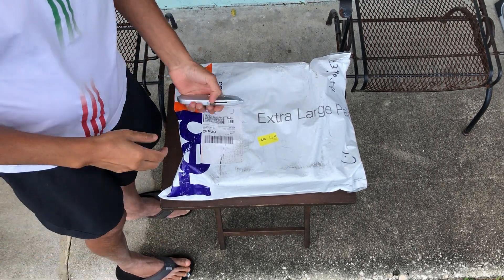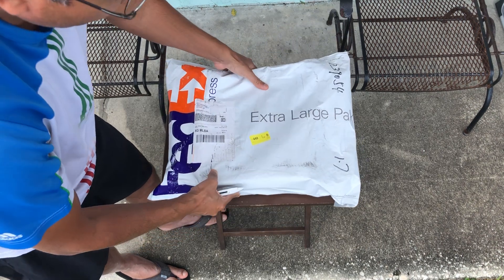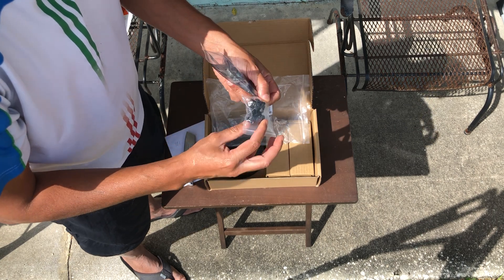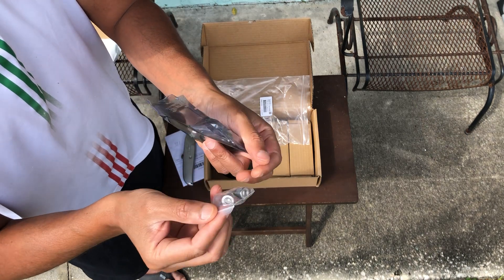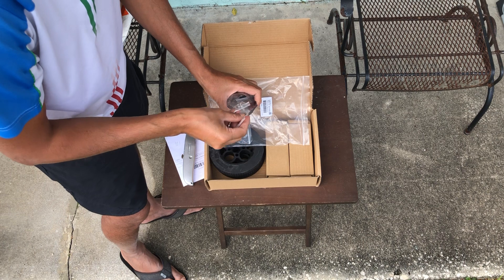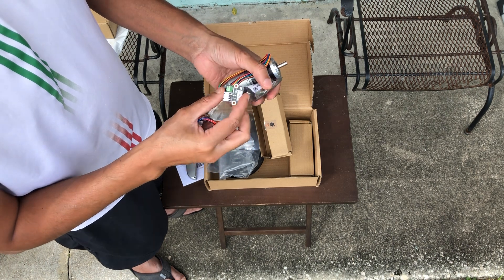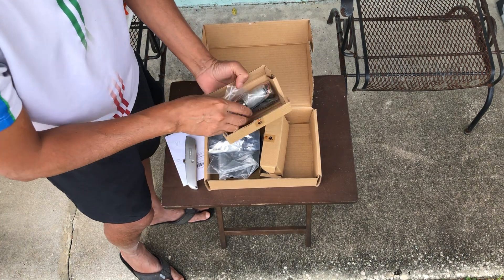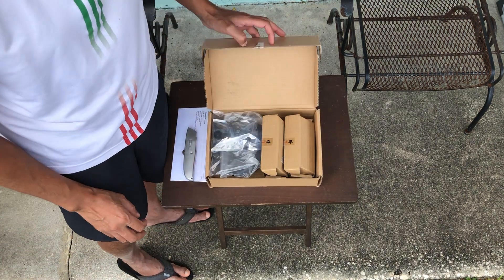Unpacking DFROBOT Rubber Wheel & Motor Kit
Viewing the contents from the package. I will be attempting to incorporate this pair of rubber wheels and pair of motors into a mobile robotic system that I will be working on for my graduate degree thesis. This device cost me $133.00 (USD) with tax and shipping cost. I purchased this item from DFROBOT's website. Product full description: Rubber Wheel & Motor Kit. This item was delivered from Chengdu, China to my Indialantic, Florida home in six days. Thank you very much for your support.

Constructing/building a real mobile manipulator robot, named JOHNN-E-B, at very low cost. 🤖 The name, JOHNN-E-B, is an acronym for Joint Operation Human Needs Next Evolution Bot. Motto: "I'm JOHNN-E-B. Come create with me!" Here's the link to the most recent status/build demonstration video

The DC gear motors with encoders and wheel kit were purchased from DFRobot.